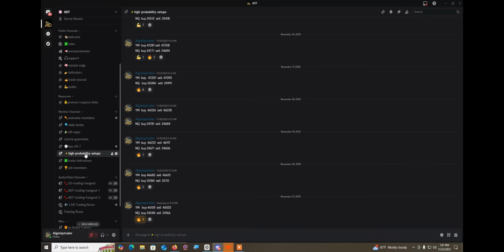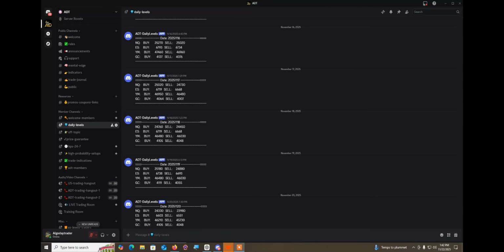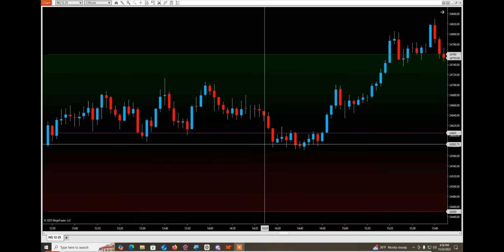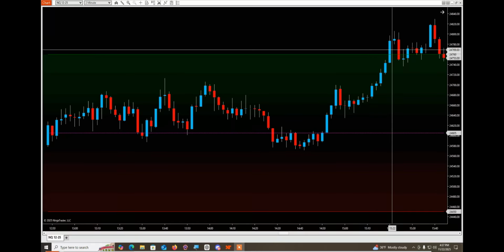$63,600 Weekly Results — Grok AI Breaks Down the Data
Grok AI breaks down all the data from this week’s trading performance, analyzing HPS signals, Daily Levels, and OmniEdge outcomes that generated a total of $63,600 in profits. This video highlights how AI processes the numbers, identifies opportunities, and reveals the edge behind these trading methods. Clear, data-driven, and precise—watch Grok translate raw market movement into actionable insight.